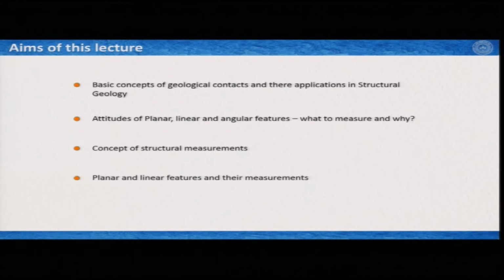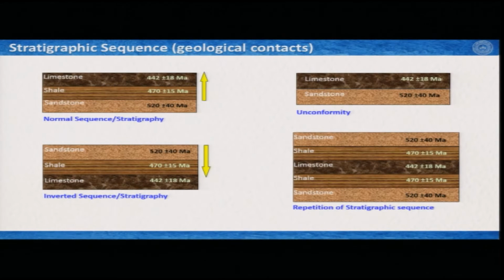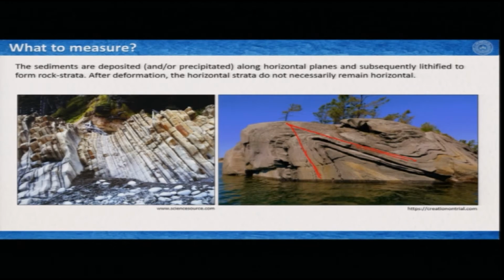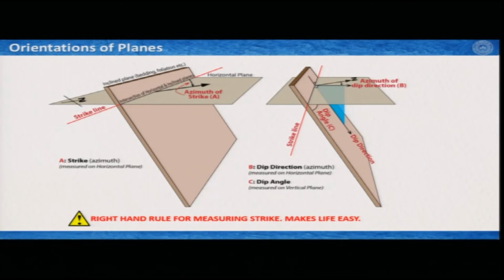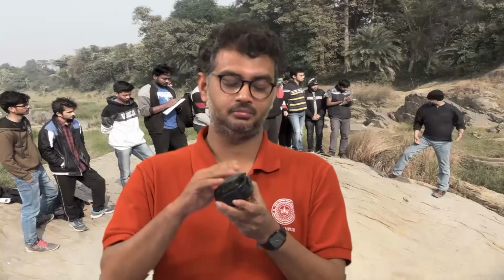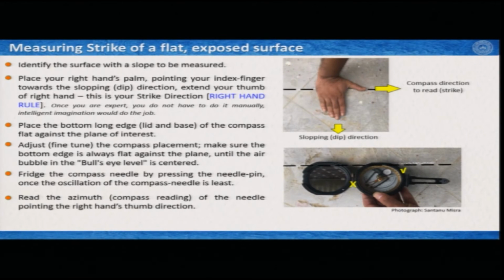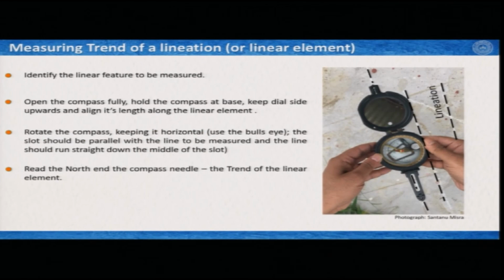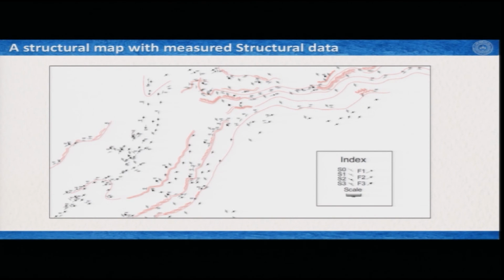Structural Elements and Measurements